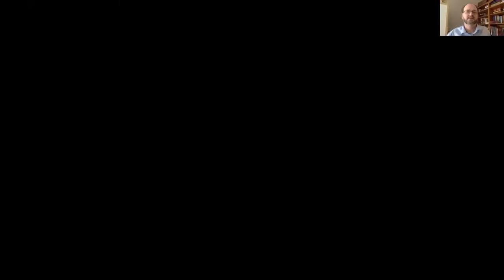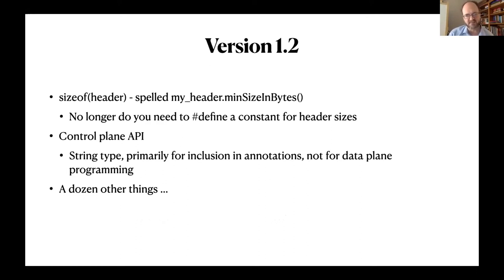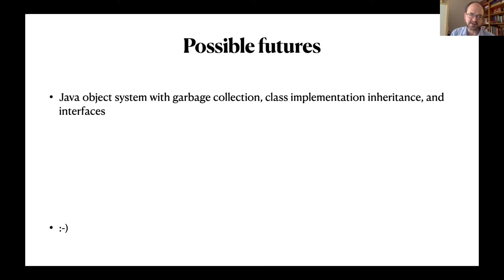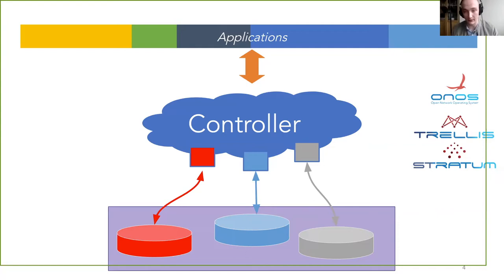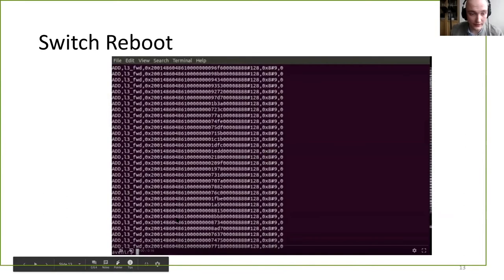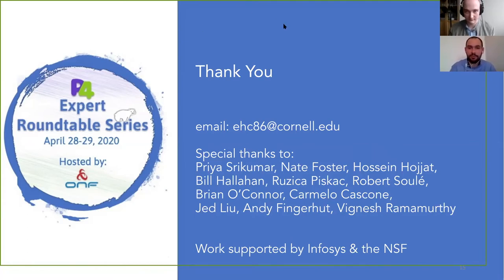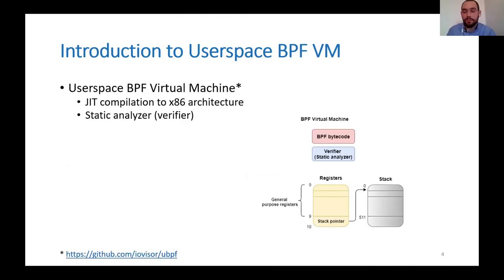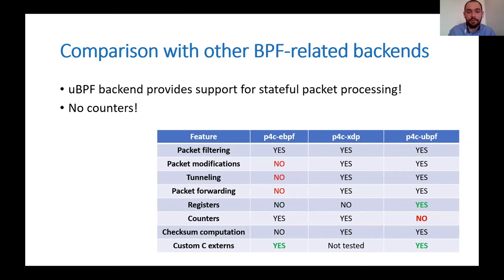Plenary: How is P4 Evolving as a Language?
Speakers:
Andy Fingerhut, Co-chair of P4 Architecture Working Group
Eric Campbell (Cornell University)
Tomasz Osiński (Orange Labs)